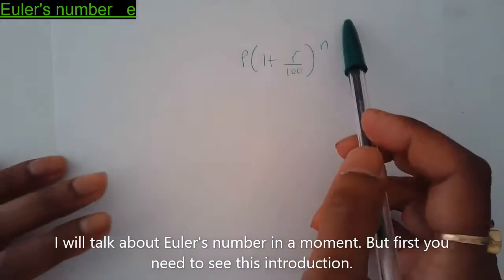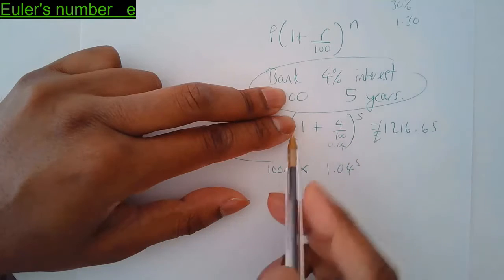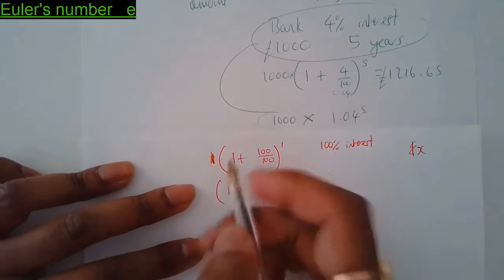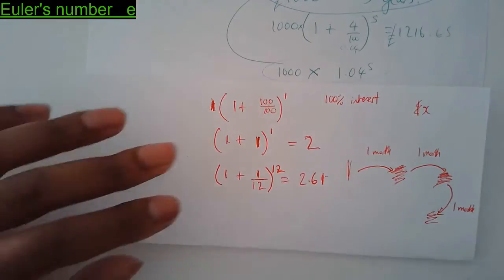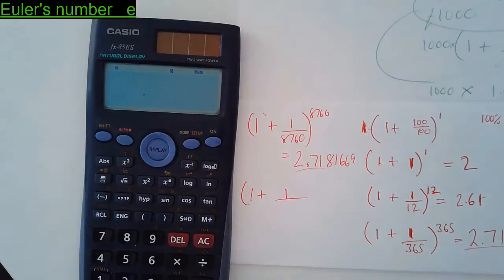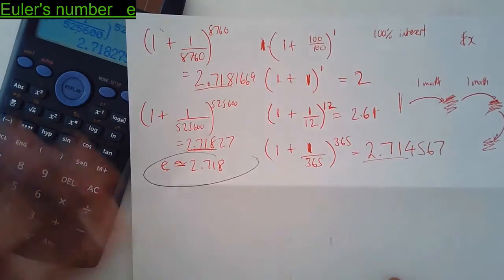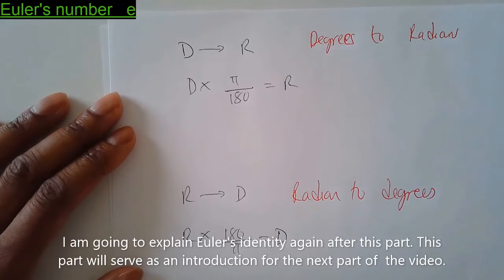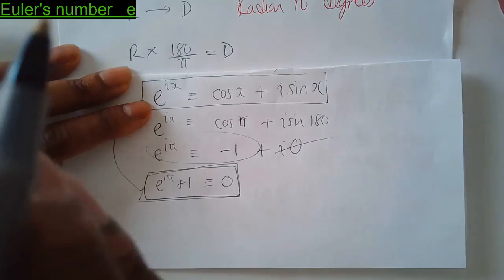03 Euler's Number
This video has nothing to do with GCSE maths. It's connected to exponential graphs which is within the scope of GCSE maths.